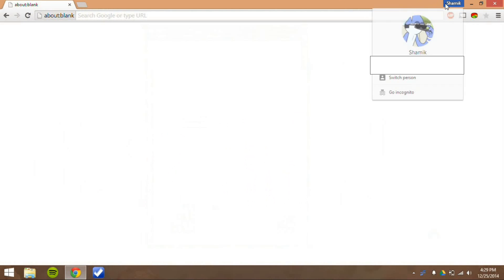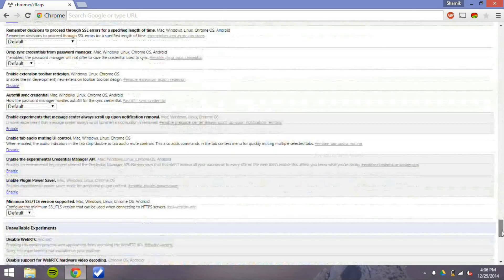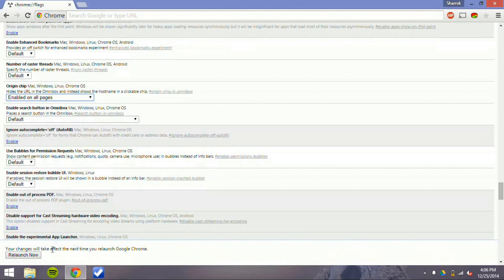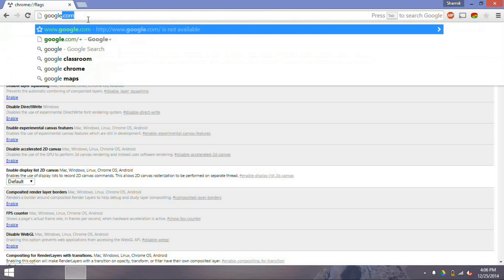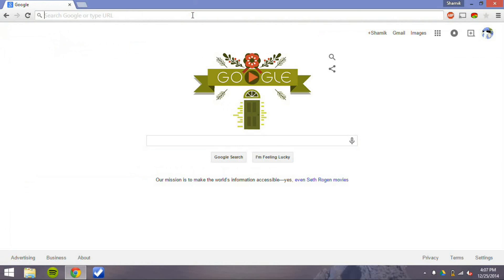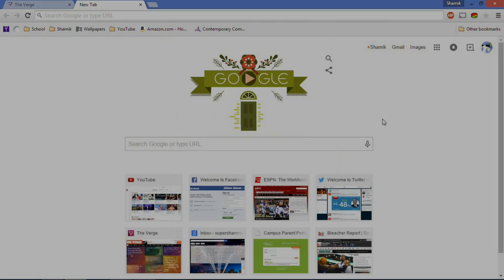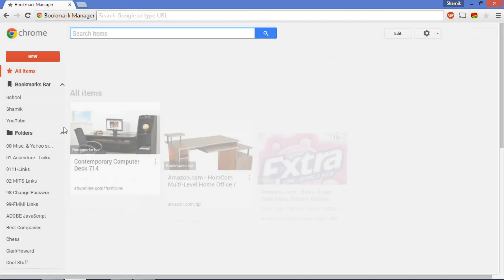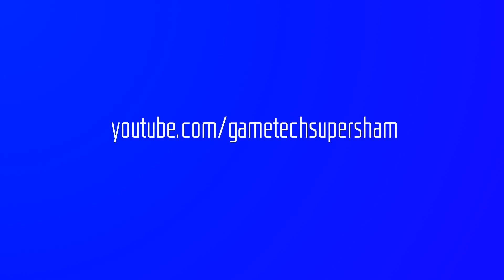Google Chrome 40 Beta New Features!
Google Chrome 40 is currently in the beta stage, and it has some nice and large changes to the URL bar as well as the biggest change, the bookmarks manager.

What do you guys think of Google Chrome's new features?

No infringement done, all rights for Chrome go to Google.